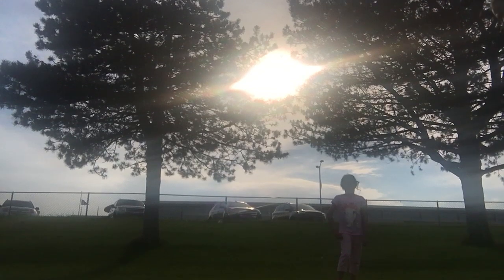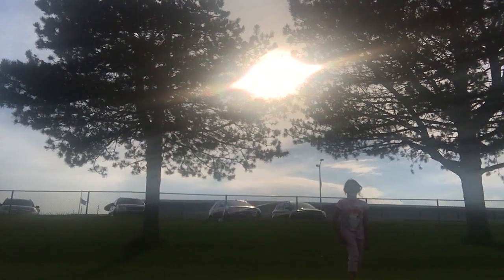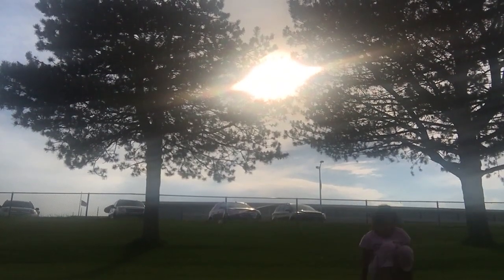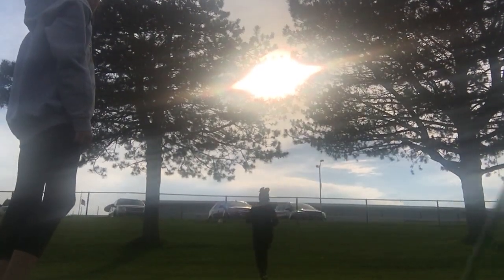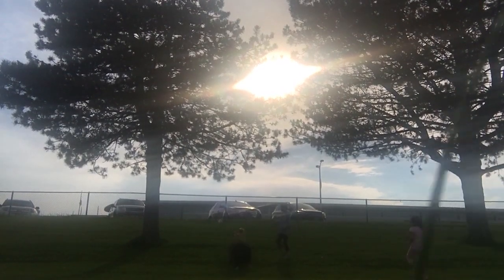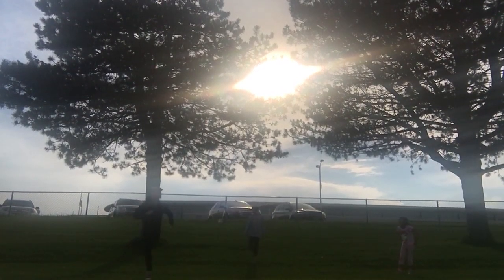Gymnastics challenge (cut short)